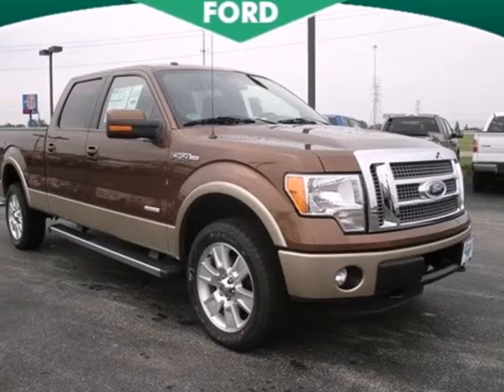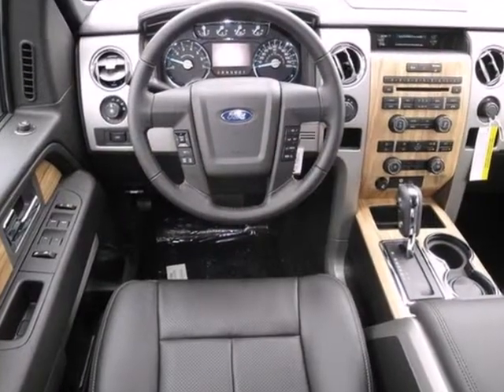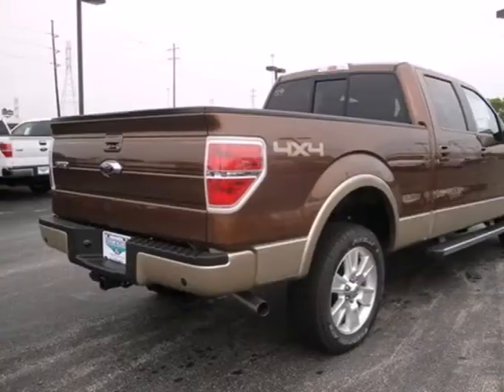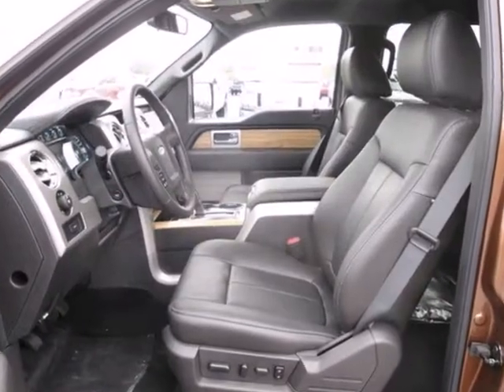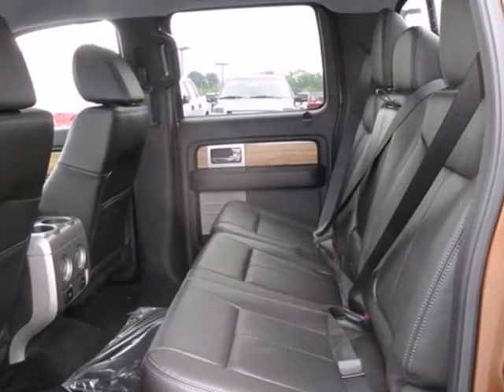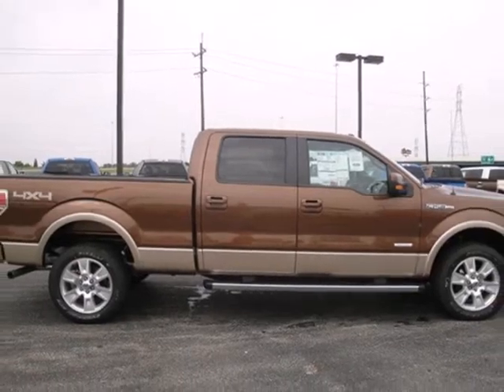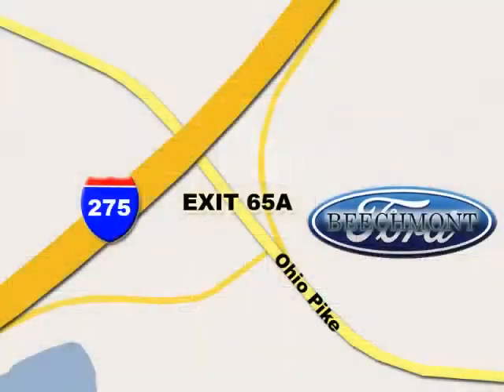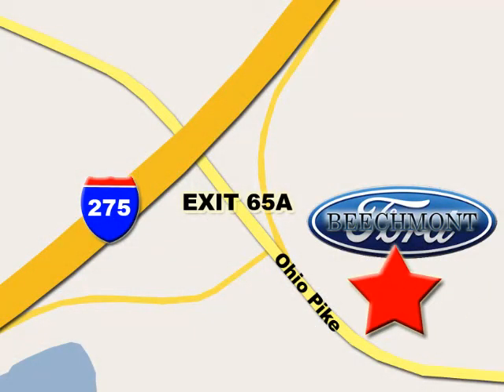2011 Ford F-150 T11-1004 in Cincinnati Dayton, OH 45245 - SOLD